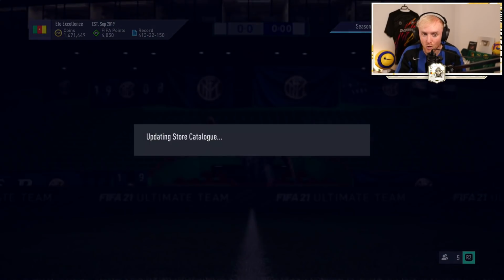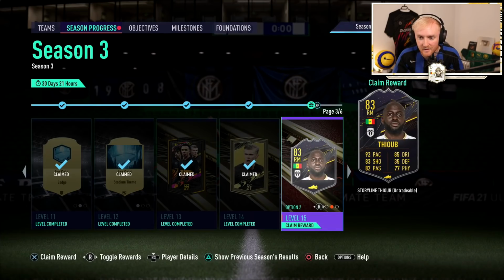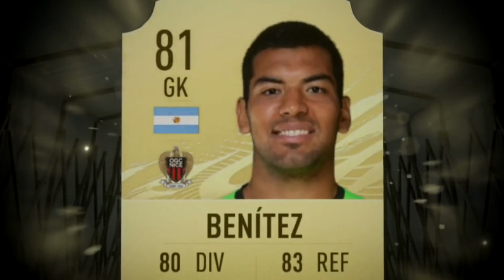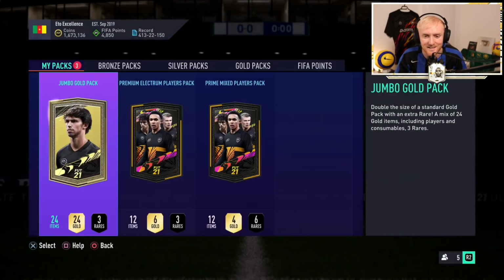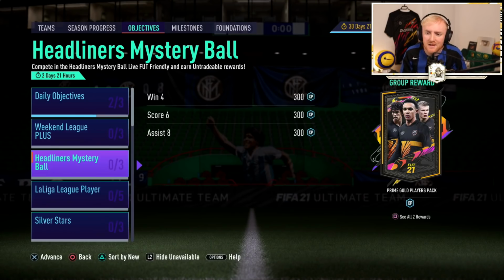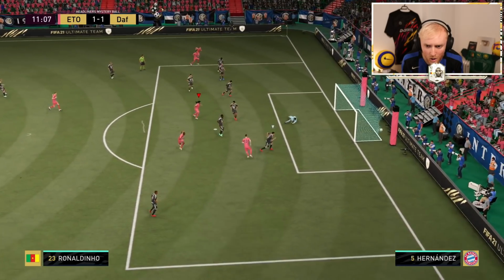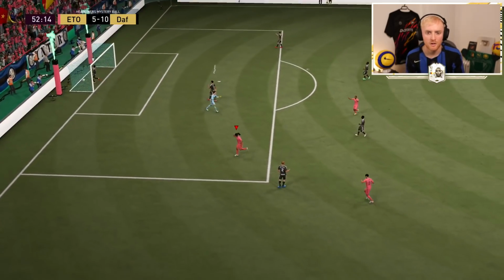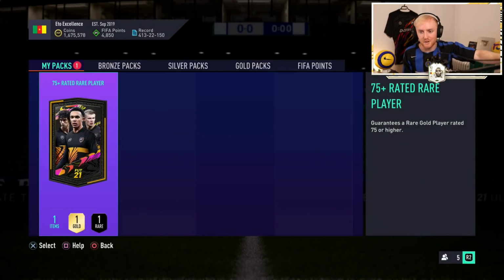WHICH SHOWDOWN WILL I DO!? - ETO'O'S EXCELLENCE #85 (FIFA 21)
Title: WHICH SHOWDOWN WILL I DO!? - ETO'O'S EXCELLENCE #85 (FIFA 21)